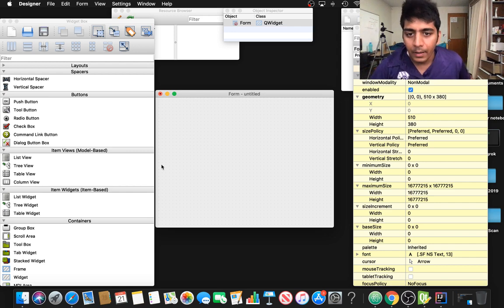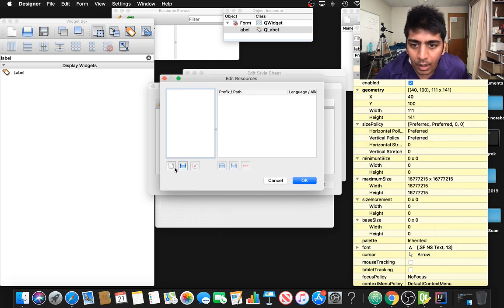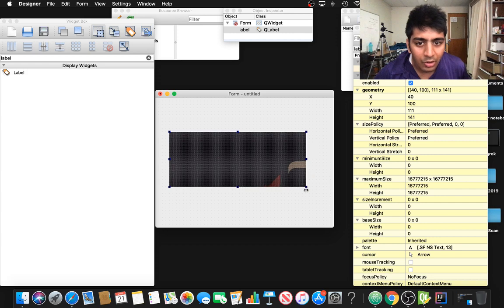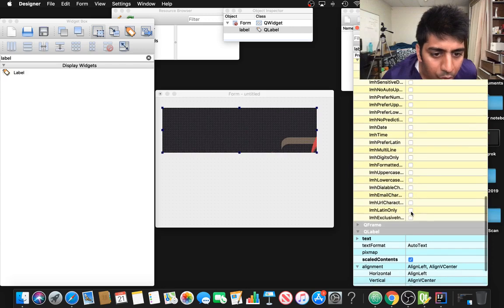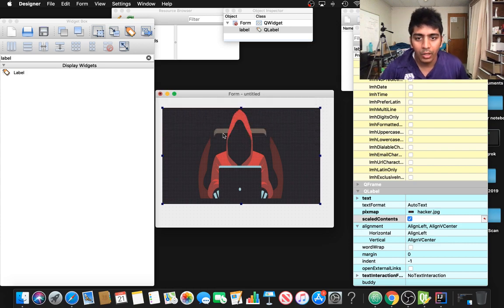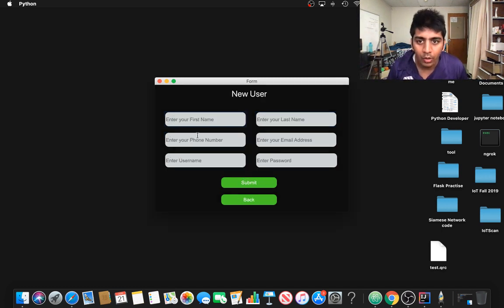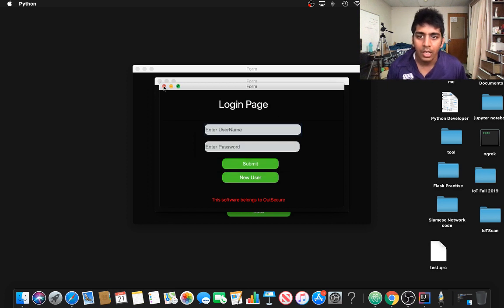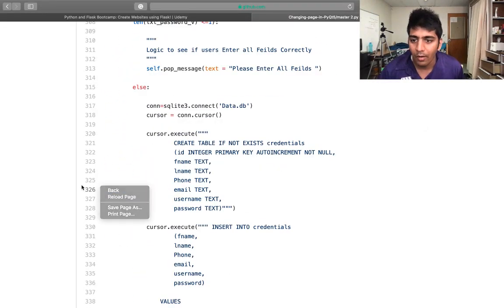How to Add Image in PyQt5 Python Qt designer